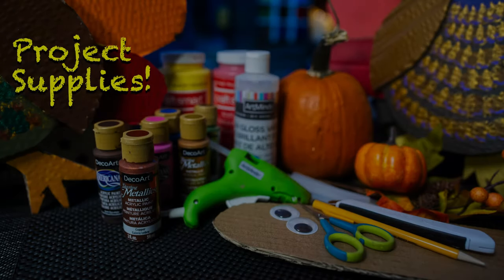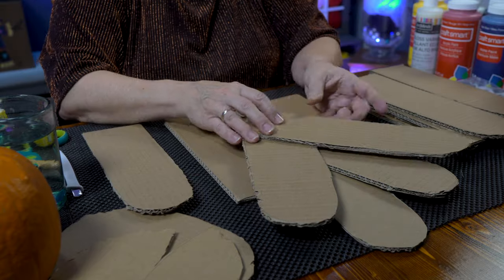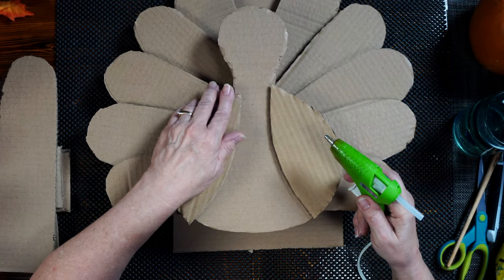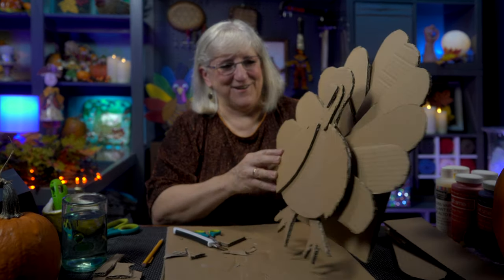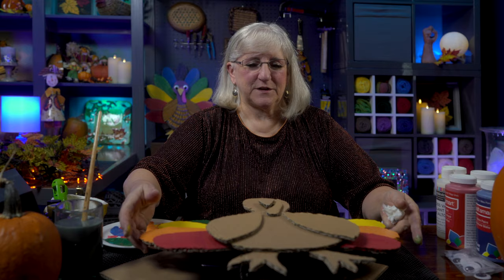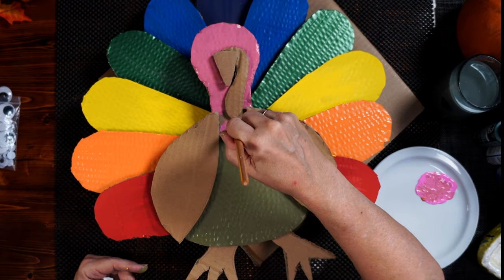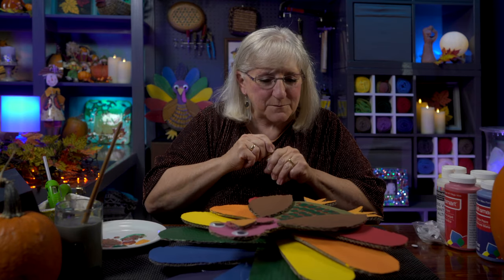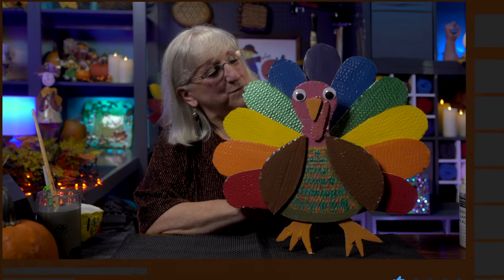How to make a DIY Cardboard Thanksgiving Turkey, inexpensive, tutorial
Tweak some Cardboard, Acrylic Paint and Hot Glue into Tommy Turkey. A fun and inexpensive project for the holiday season.

A Tommy Turkey Welcome - S1/EP47

Gobble up a rainbow of COLOR as you create a Tommy Turkey Welcome hanger!  Acrylic paint, cardboard and glue are the ingredients for this recipe, so plan YOUR menu for FUN as Tweek shows you how to make it!

Tommy Turkey Chapters

0:00 - Intro
0:32 - Project Description
0:52 - Project Supplies
1:05 - The Pieces and Parts
1:57 - Start the Build
4:27 - Add the Body
4:50 - The Wings
5:30 - The Head
6:30 - The Feet
8:18 - Start Painting the Feathers
9:20 - Paint the Body and Head
10:35 - Paint the Feet and Wings
11:35 - Add the Eyes
12:55 - Finishing Touches
13:50 - Varnish
14:35 - Add a Hanger
15:05 - Completed Tommy Turkey
15:13 - Outro

Music: All Together Now, Different Now, It's the Simple Things in Life, Summertime Dreaming
By: Mica Emory

Music: Compliments to the Chef, If it's Done Right, Sunlight Breakfast, The Cutest Thing, The Right Amount
By: Water Mirror

By: River Run Dry

By: Plain Strolls

By: Colton Walls